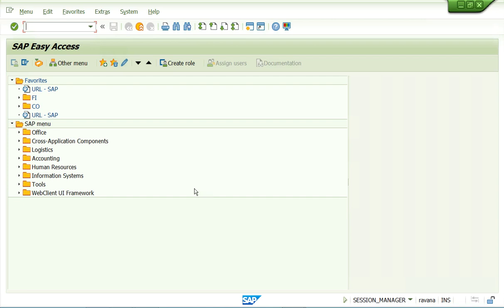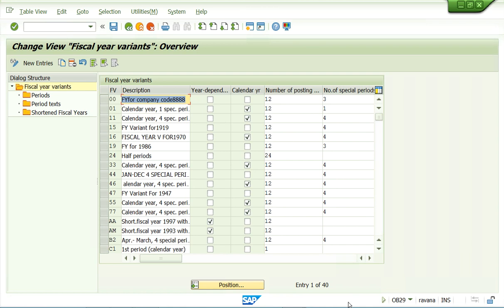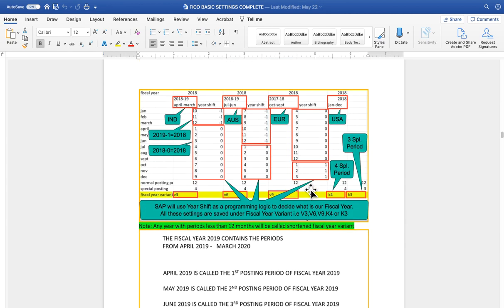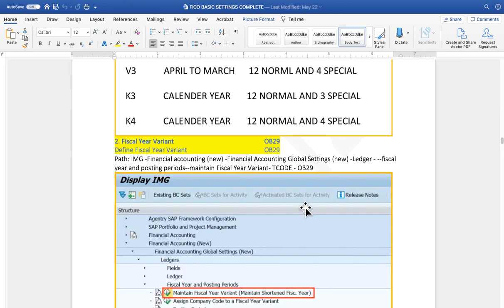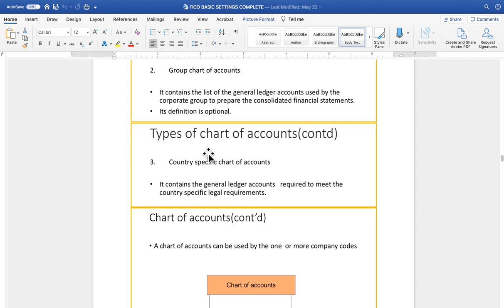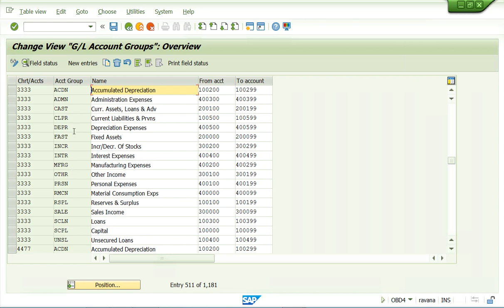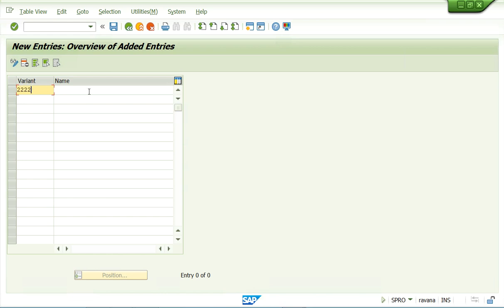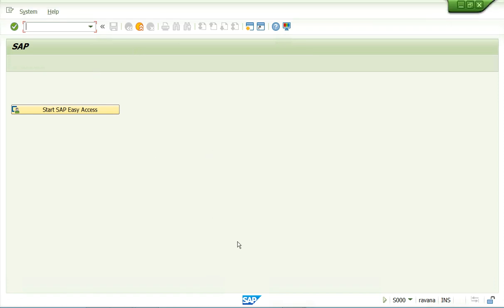Fiscal Year Variant, Chart of Accounts, Posting Period Variant